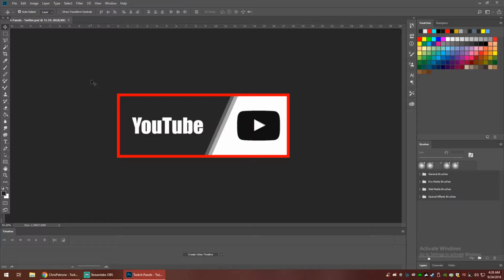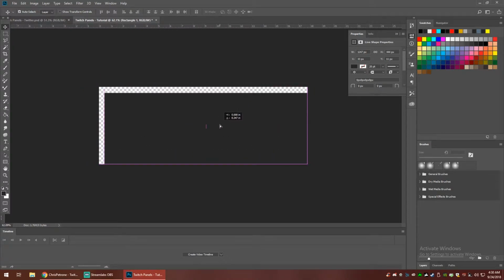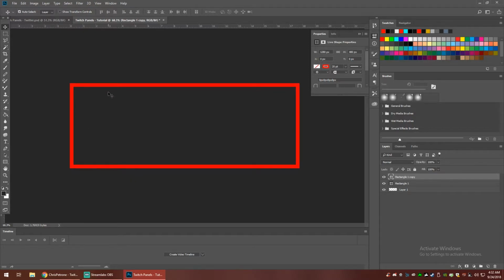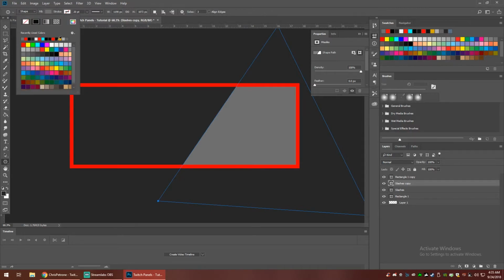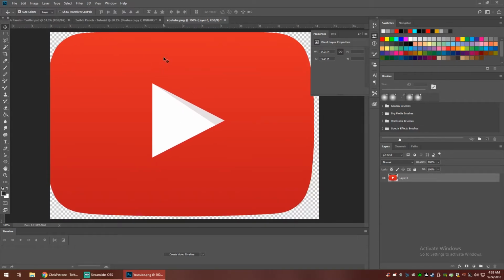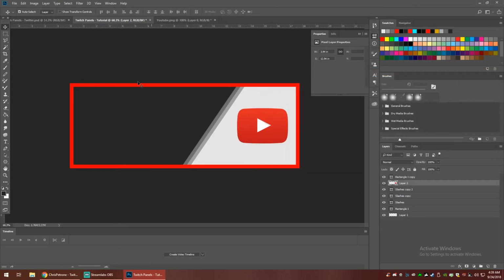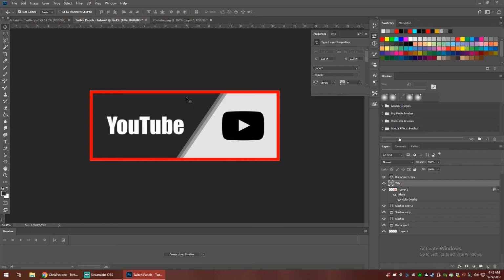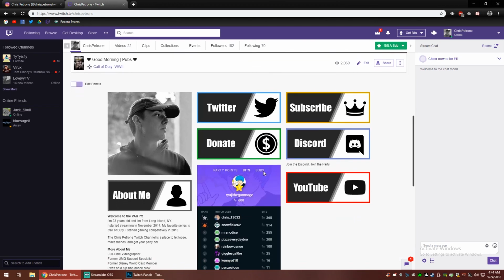How to Make Twitch Panels 2018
Making Twitch Panels can be stressful or confusing for new streamers.  In this video, I'll show you how to make your own Twitch Panels with Photoshop.  I'll break it down step by step so even those of you who've never used Photoshop can make your own Twitch Panels with your own flare.